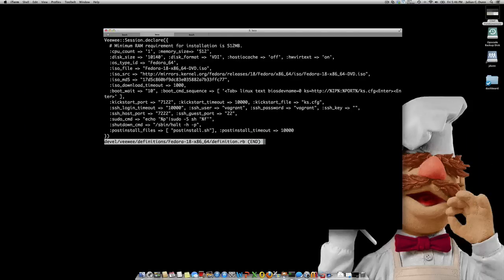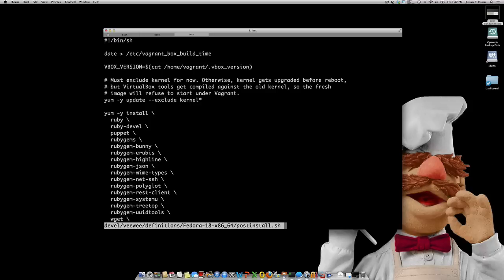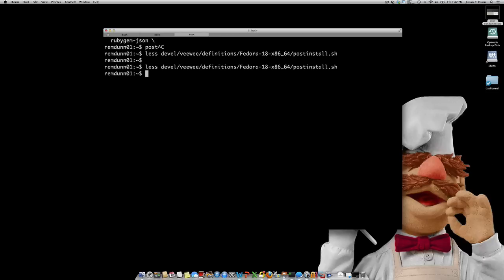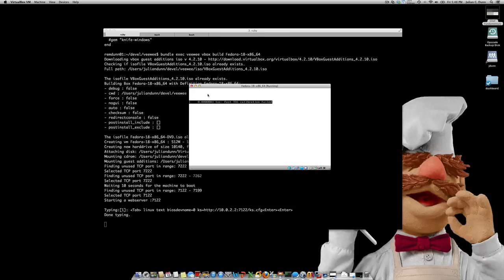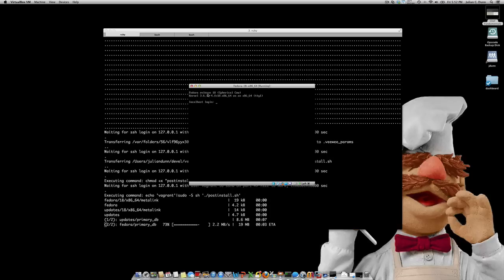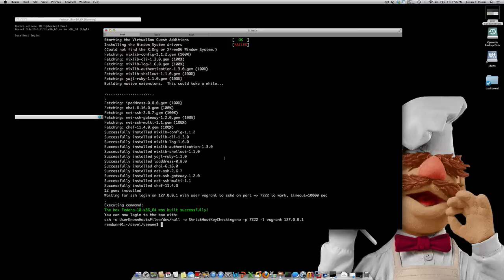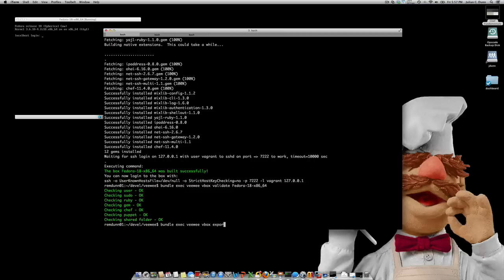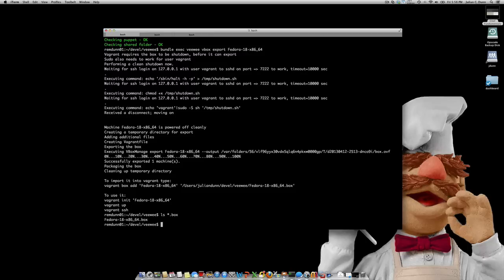Veewee: Automating the creation of Vagrant base boxes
In this screencast, I show how to use Veewee to create base boxes for Vagrant.